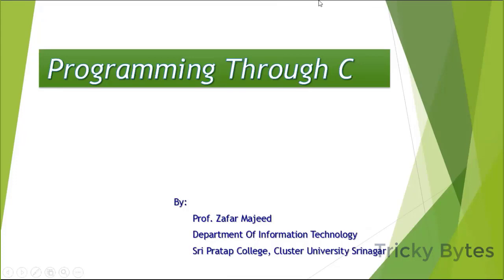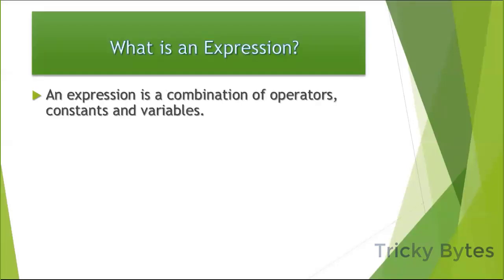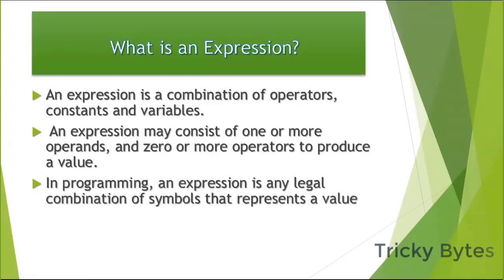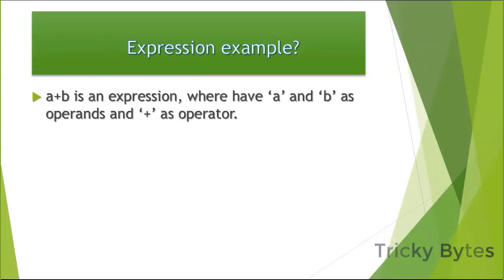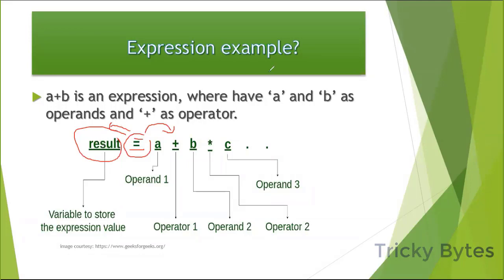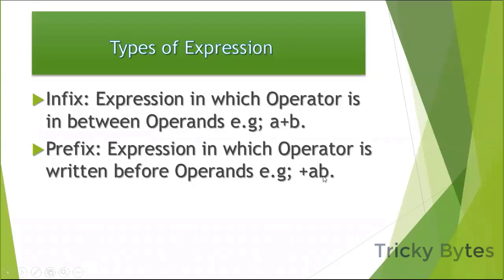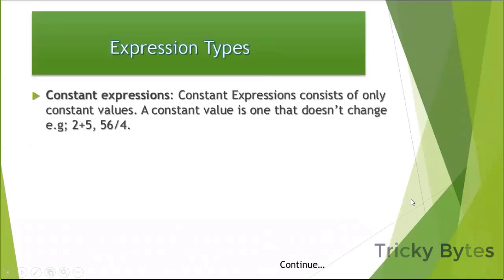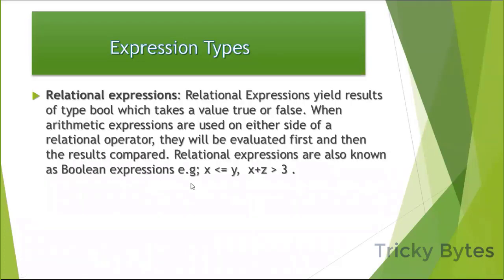What are Expression in C Language.